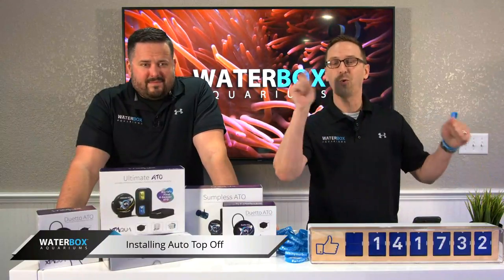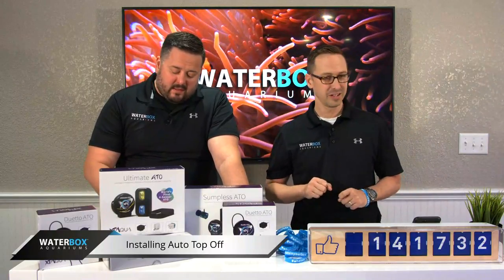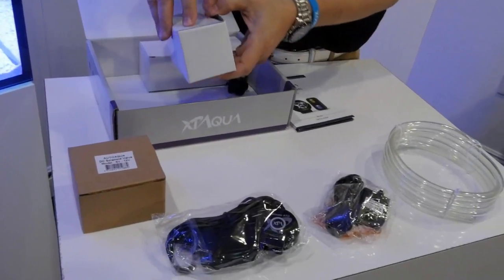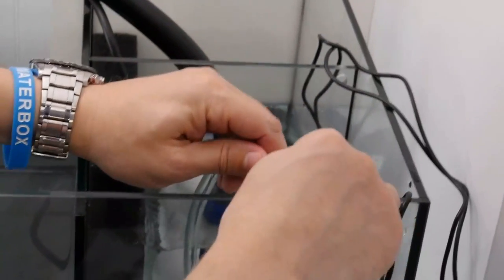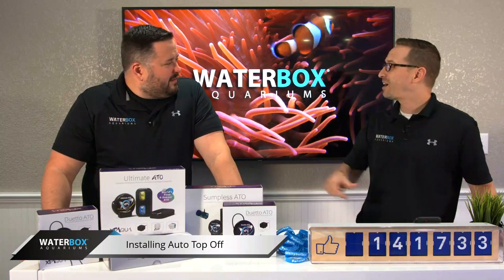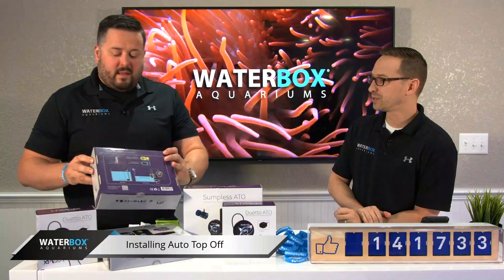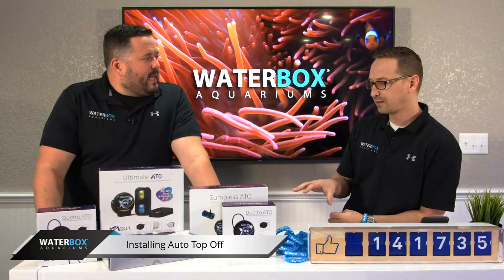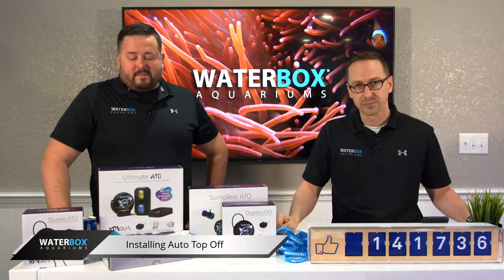Waterbox Live: Installing an Auto Top Off on the Platinum Reef 100.3